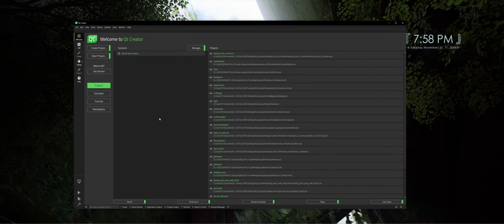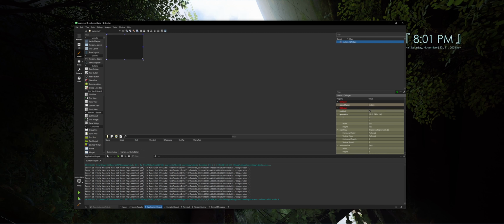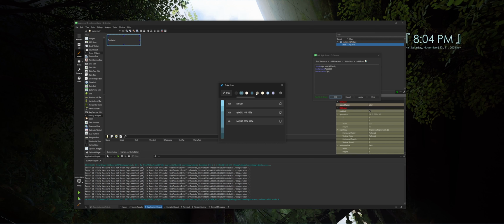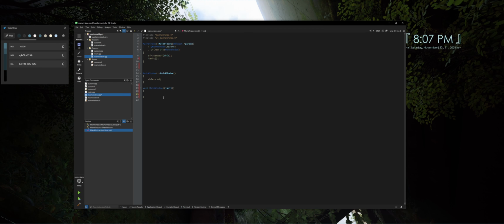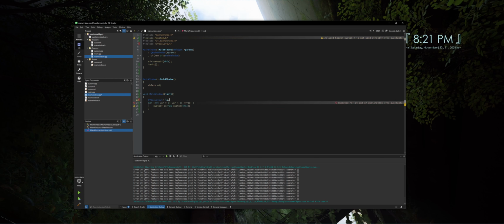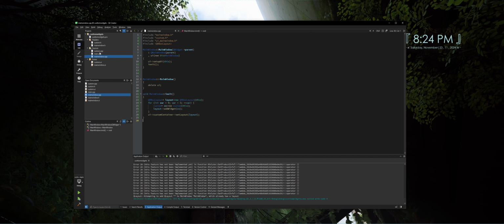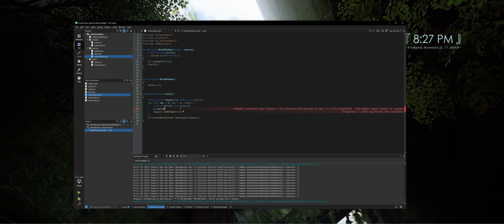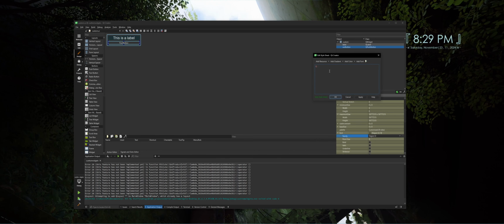Qt tips and tricks 3 - making custom interactive widgets with custom functions + qt stylesheet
In this video, we dive into Qt Tips and Tricks 3, where we explore how to create custom interactive widgets in Qt with unique functionality and apply Qt Style Sheets to enhance the visual appeal.